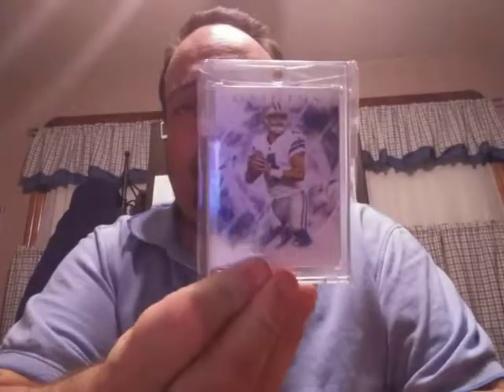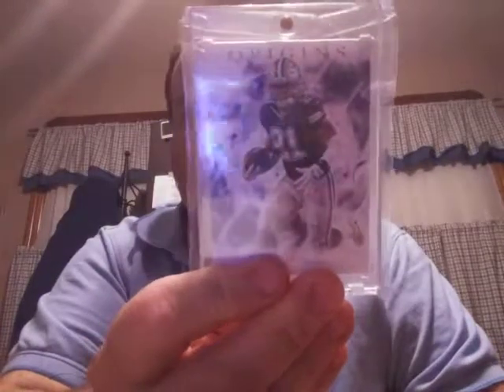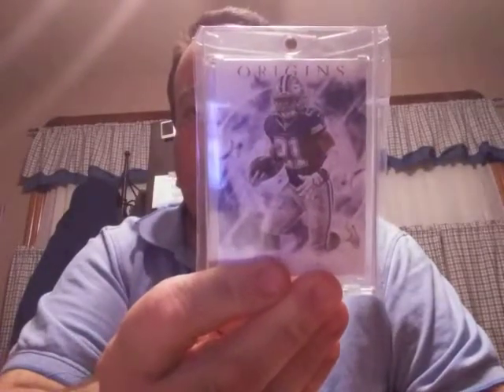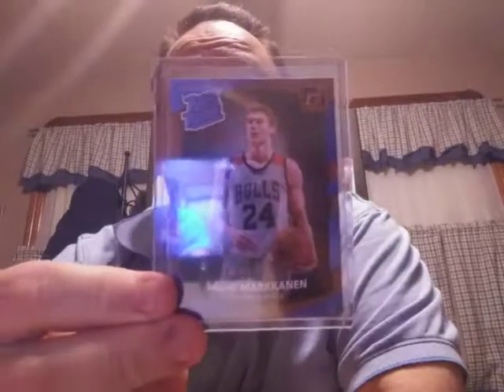Mansfield card show and shout out to bear down Arizona